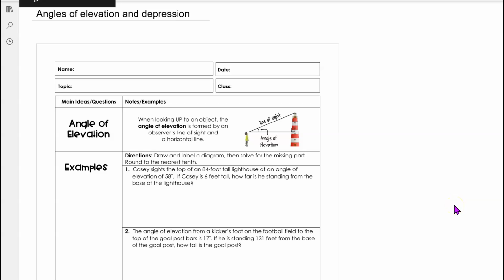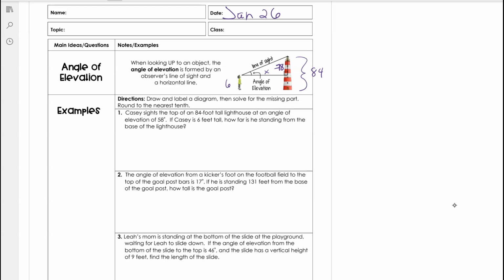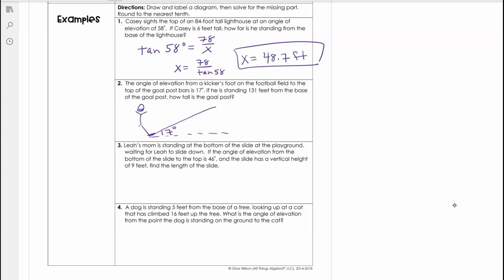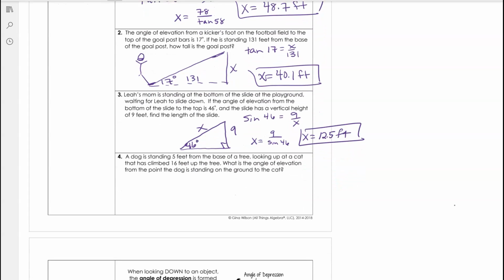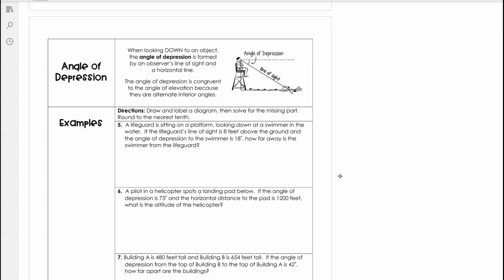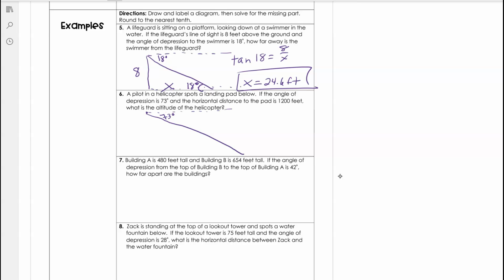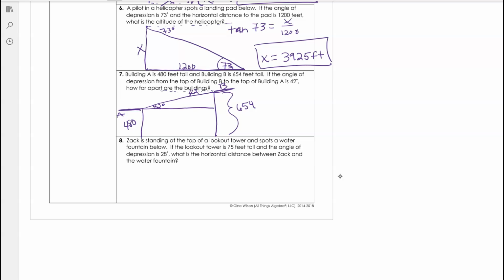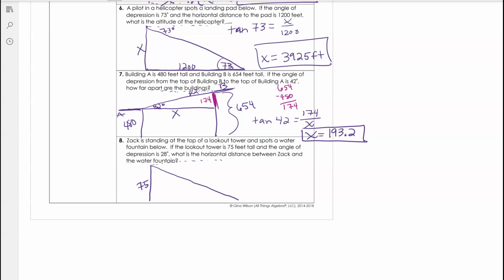Notes on Angles of Elevation and Depression